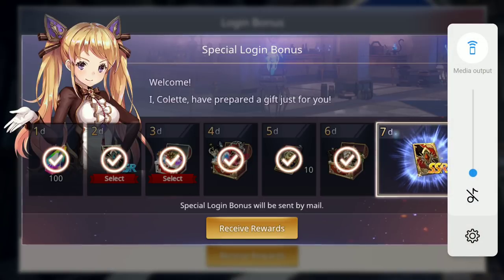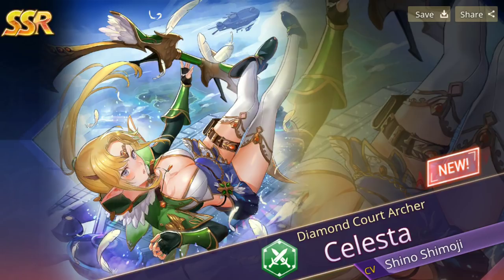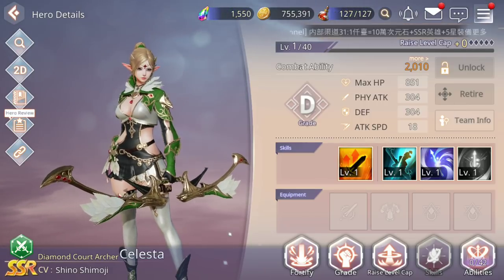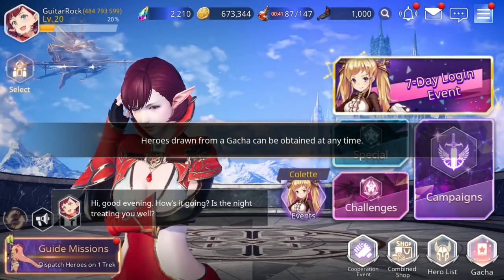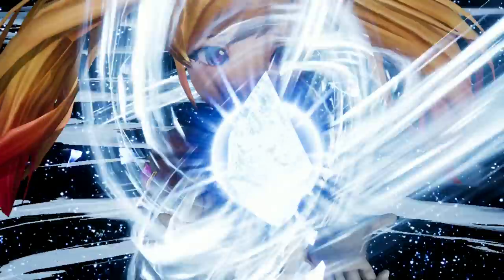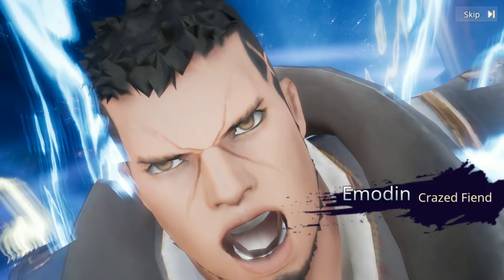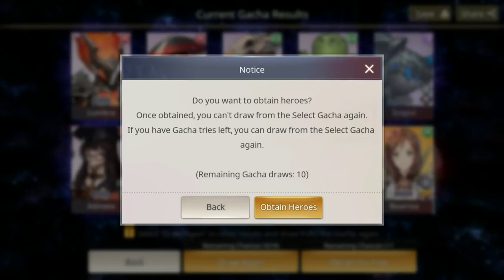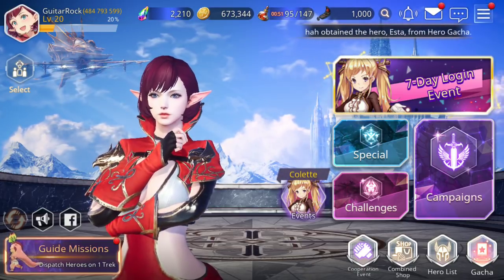Overhit - Gacha Selector First Look!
Taking a first look at the select gacha feature which I assume is available to all new accounts. Looks like this is a good method to try and get a free reroll off with the 50 chances until you're absolutely set on which units you want to go for.